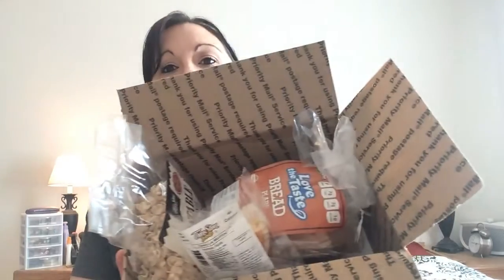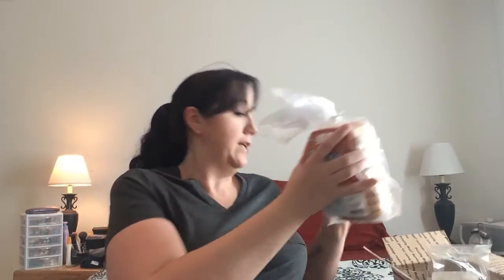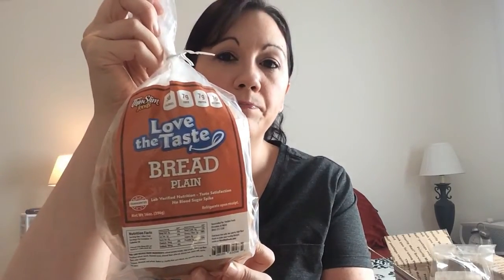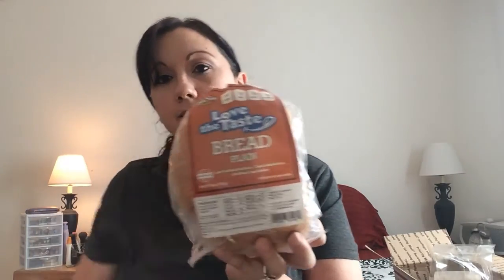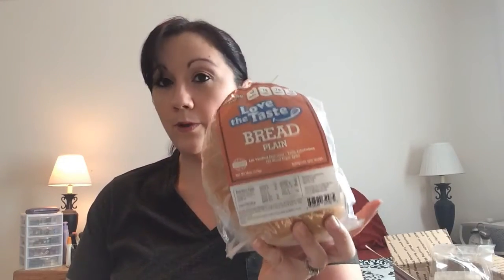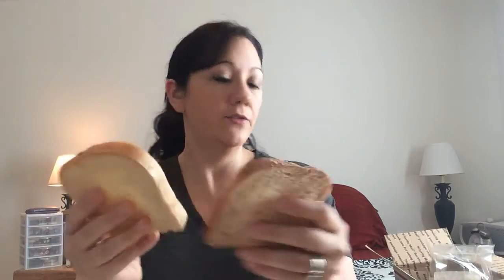Weight Watchers Review | Thin Slim Foods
Monday - What I Ate & Happy Planner Layout
Tuesday - What I Ate & Weight Watchers Recipe Share
Wednesday - What I Ate & Cleaning/Organizing/Declutter (Love it or Lose it)
Thursday - What I Ate
Friday - Weigh In/Goals
Saturday - Hauls - Grocery, Costco, Misc

Heaviest weight: 280
WW Starting weight: 234.4
Current weight: 200.0